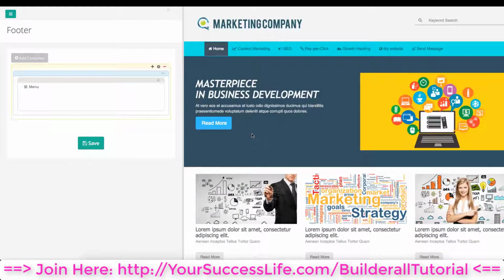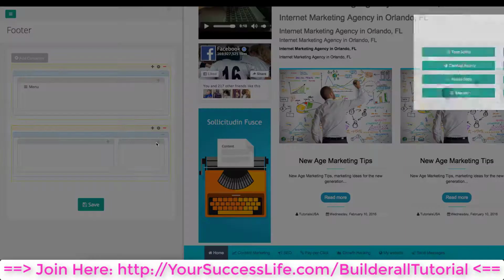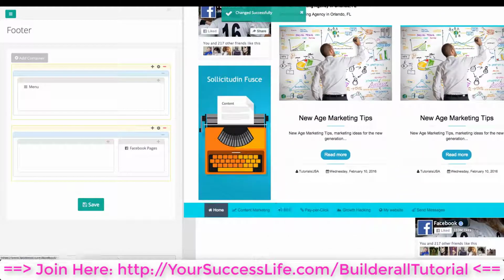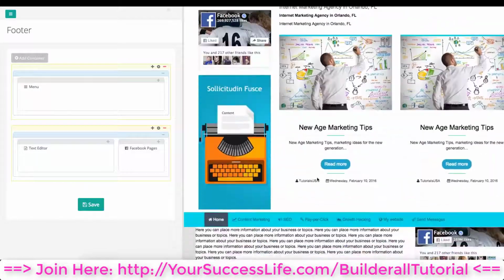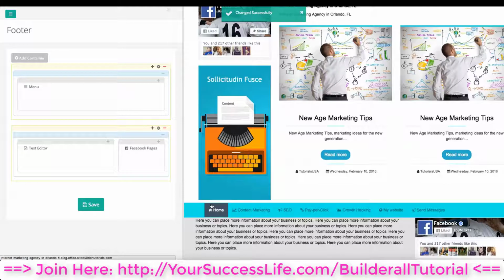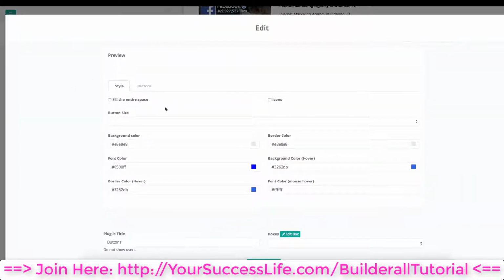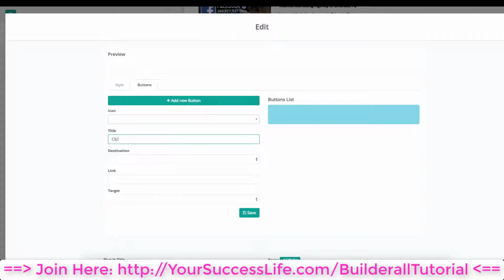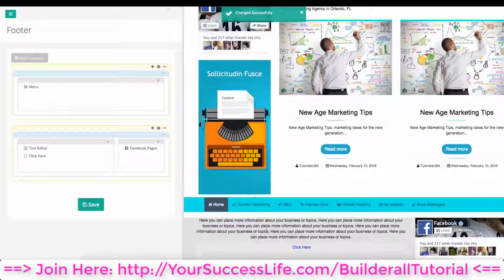Builderall Tutorial 55 - Blogs: Editing the footer | create passive income with Builderall